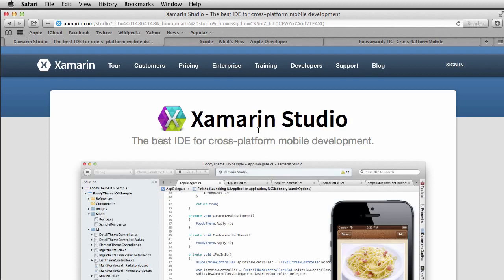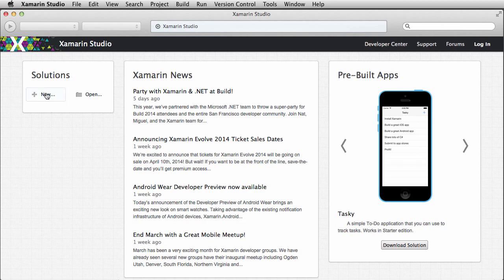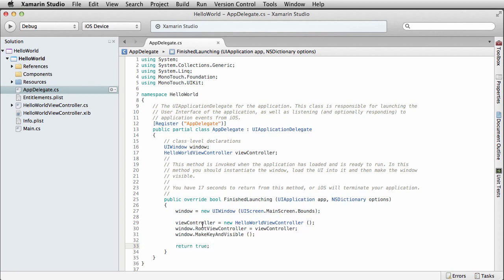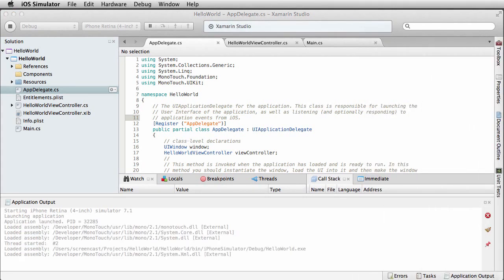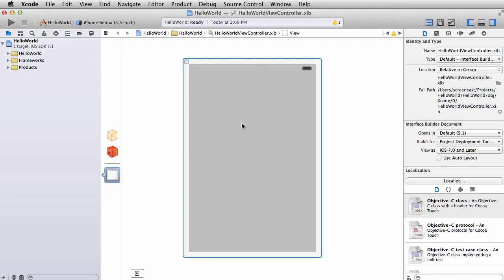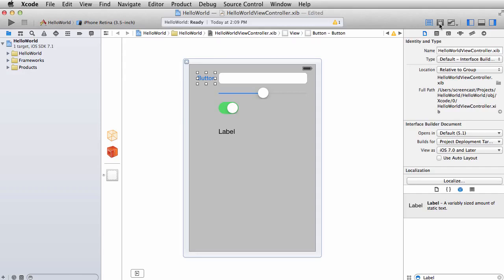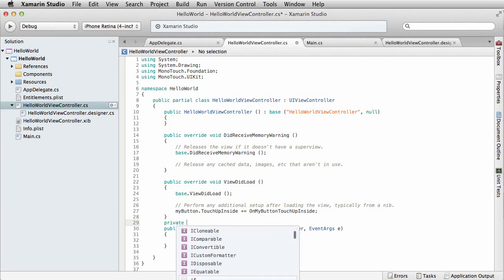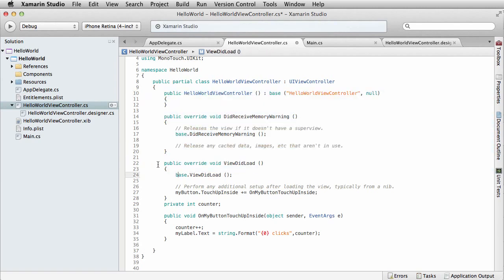Getting started with iOS development using Xamarin Studio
iOS Development using Xamarin Studio